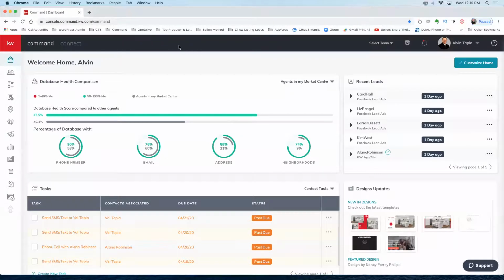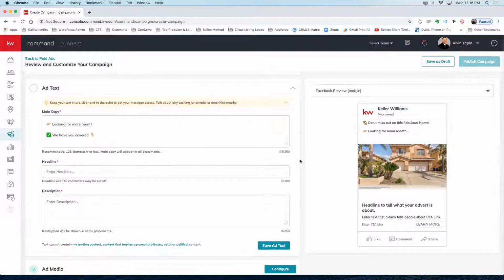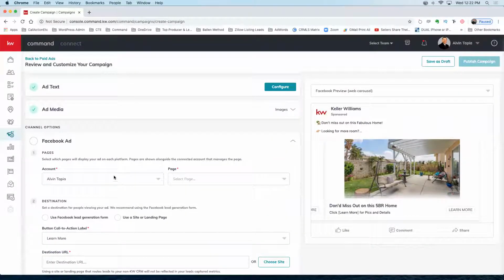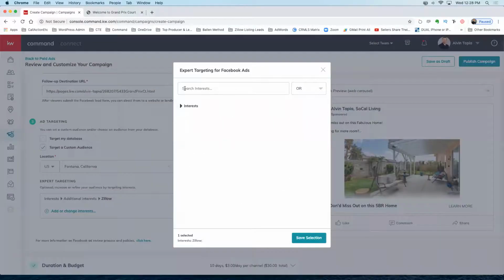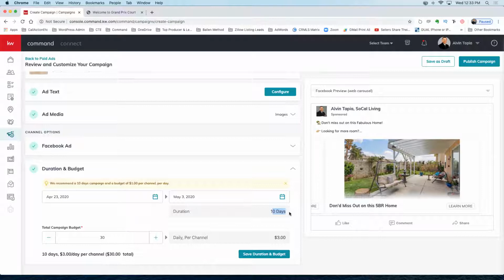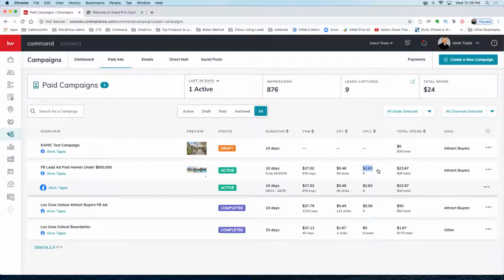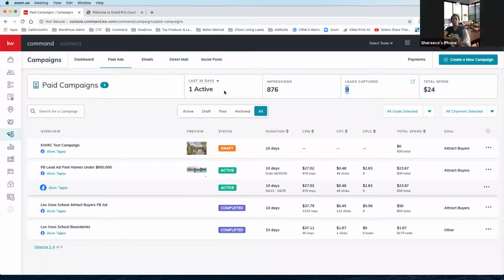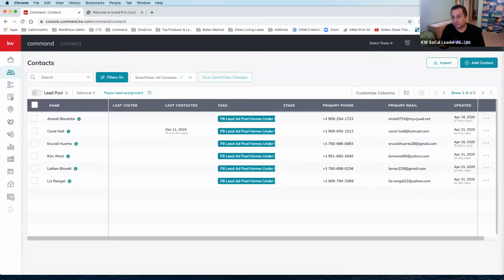How To Create Facebook Lead Ads in KW Command - Alvin Tapia, SoCal Living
How To Create Facebook Lead Ads in KW Command: By Realtor, Alvin Tapia

I created a step by step tutorial on how to create a simple Facebook lead ad with KW Command.

Realtor, Alvin Tapia, serving the Inland Empire and surrounding areas with professional real estate services and meeting the needs of his community. Alvin is a Rancho Cucamonga Real Estate Agent specializing in Rancho Etiwanda Estates Homes For Sale.

Alvin Tapia is a native to Southern California, serving the Northern Inland Empire and Eastern San Gabriel Valley for over 25 years.

Broker Associate with Keller Williams Realty in Rancho Cucamonga. Alvin's experience encompasses all facets of the real estate industry; including bank owned properties, foreclosures, investment properties and short sales.

Alvin works with buyers and sellers, negotiating on their behalf and helping them through every step of the process.

Alvin is SFR certified and has earned his GRI designation for his professionalism and knowledge. Alvin brings true value to his clients using innovative marketing strategies and cutting edge technology solutions to achieve optimized results.

Thank you for stopping by and looking forward to speaking with you soon.

Looking for a Rancho Cucamonga Realtor? Whether you are buying or selling, let Alvin Tapia be your real estate professional.

Contact Alvin Today:
Alvin Tapia / Broker Associate / Keller Williams SoCal
CalBRE #01103581